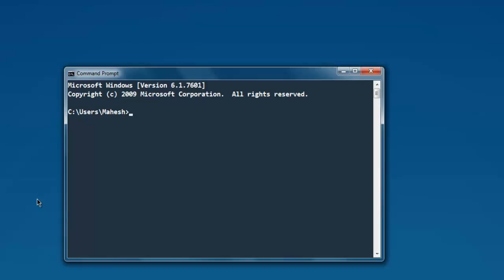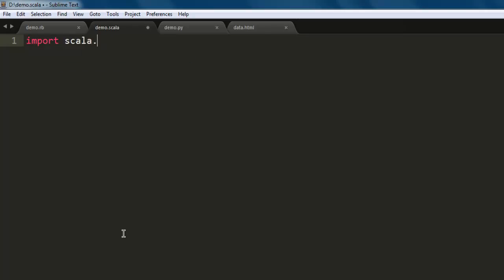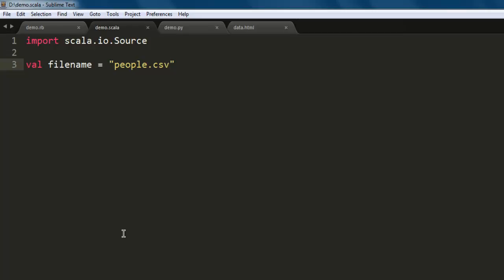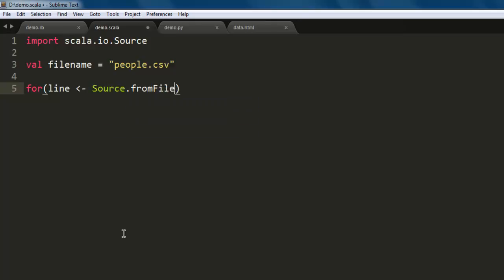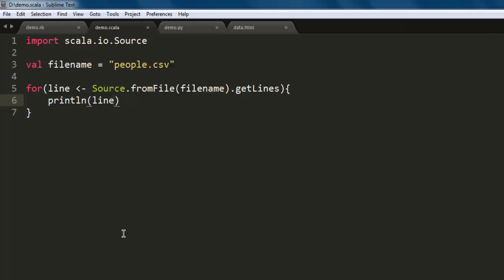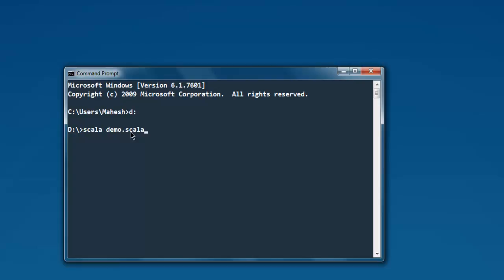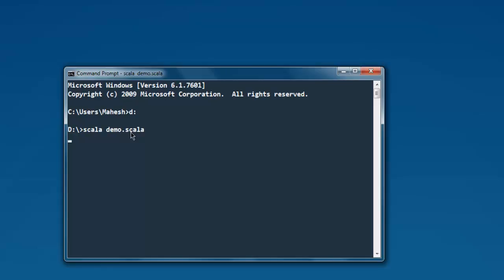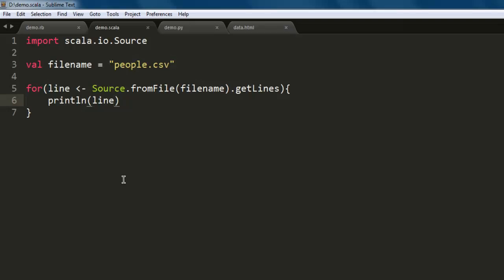Read CSV File in Scala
Learn how to Read CSV File in Scala.